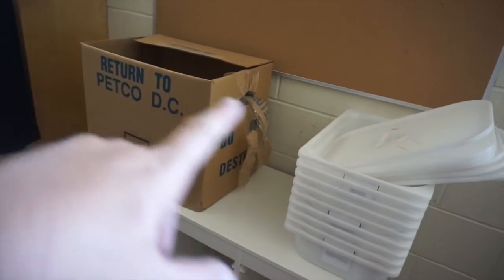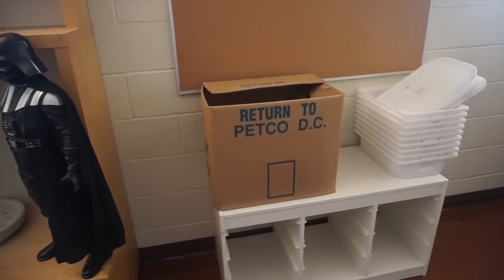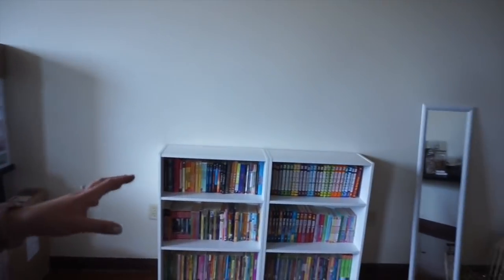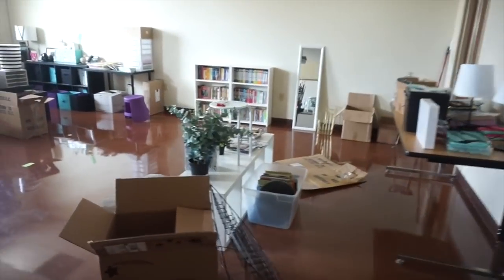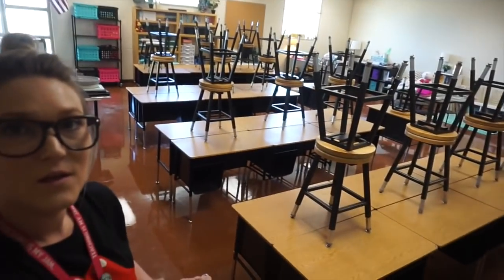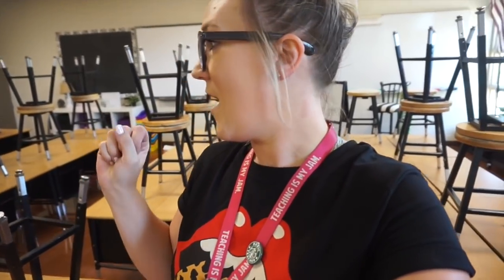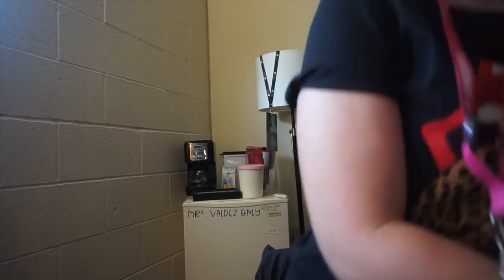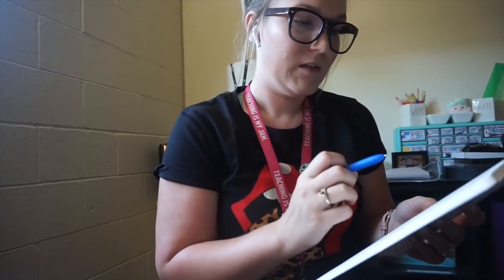CLASSROOM SET UP | DAY 3| THERE ARE TOO MANY CHOICES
Youtube Description

EDITING LINKS:
-Channel Art by: Pic Monkey
-Channel Banner & Cartoon: Natalie Cross
-Fonts by: AG Fonts & PB Fonts (Teacher Pay Teachers)
SHOPPING FAVES